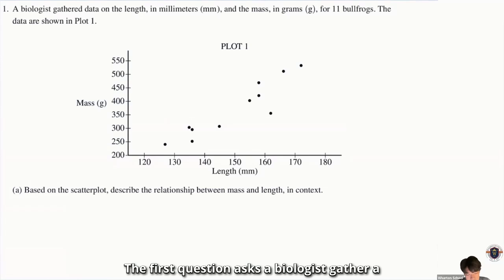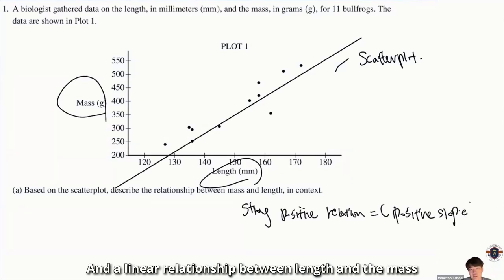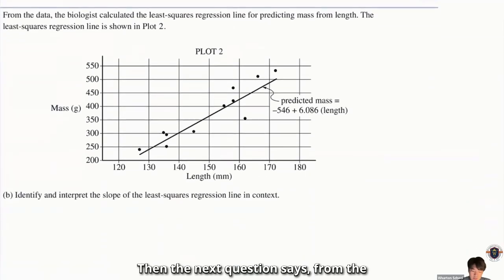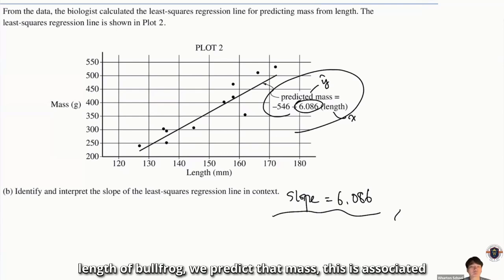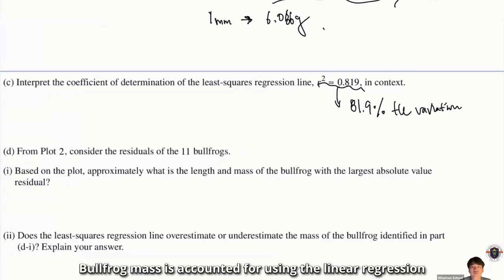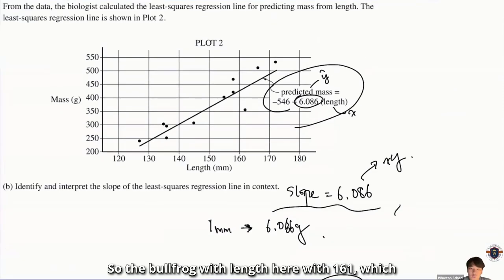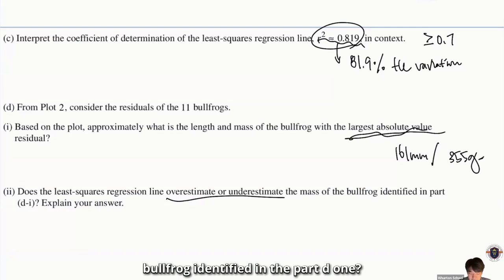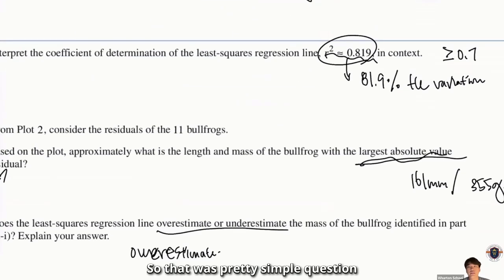2022 AP Statistics FRQ 1 Solution!